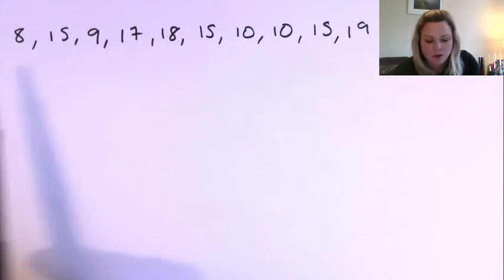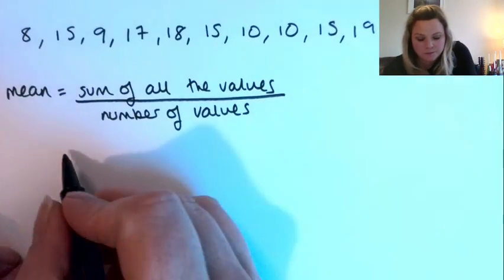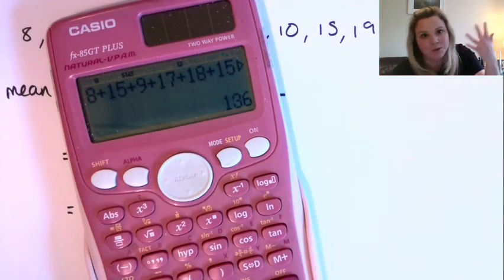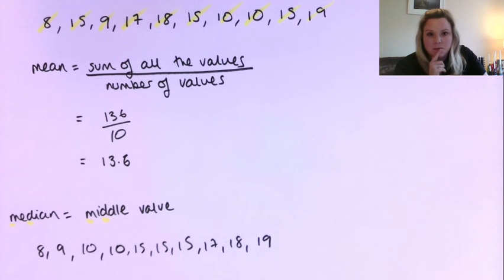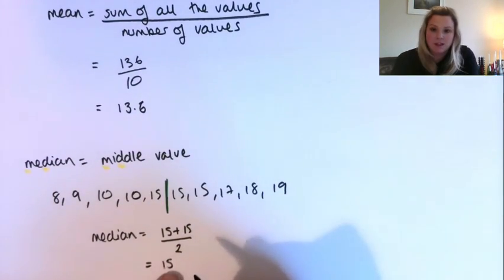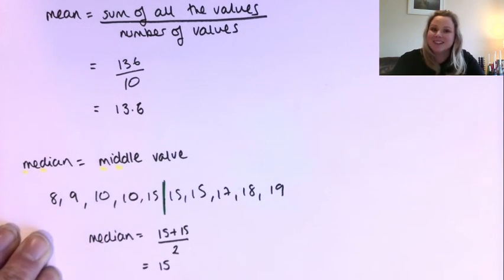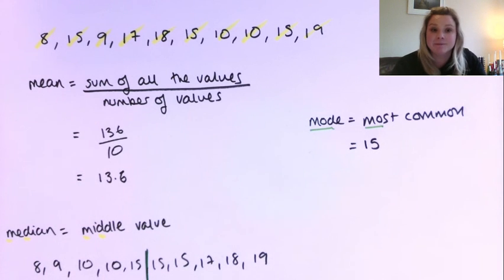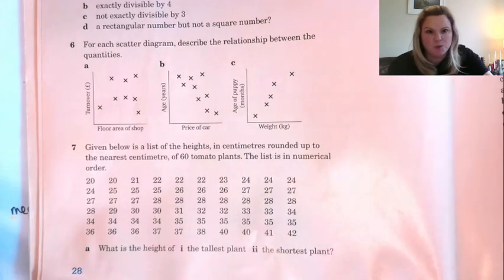10S 19th Jan Averages revision